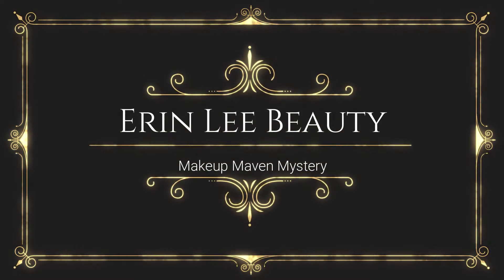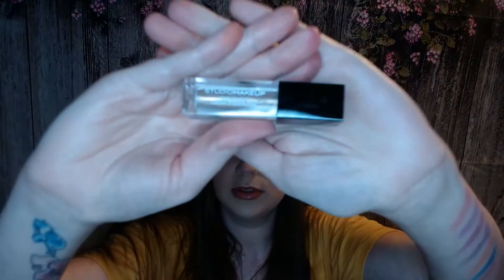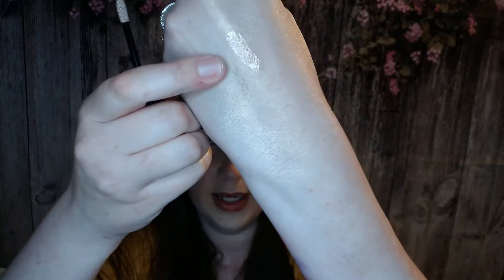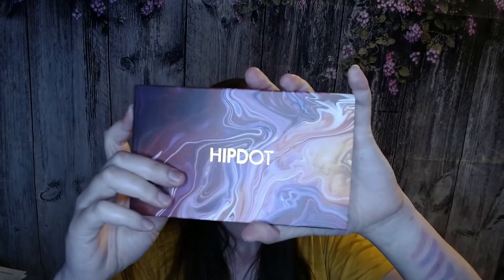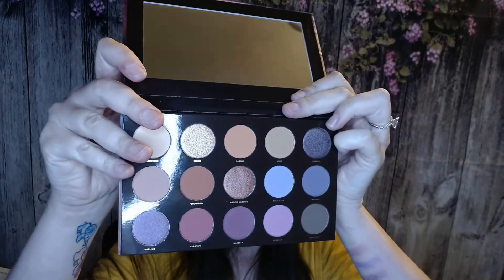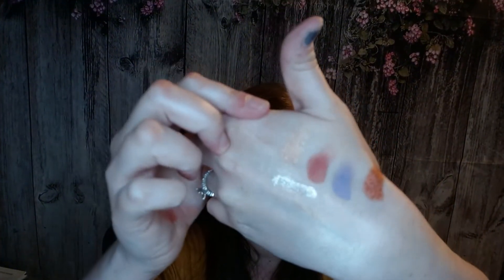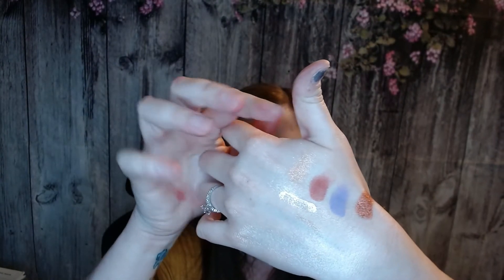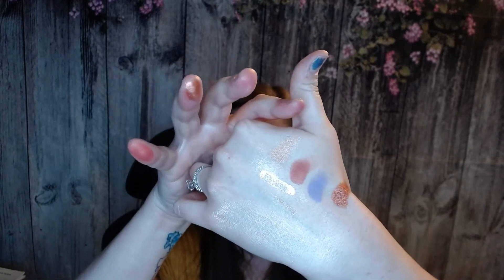Boxycharm add on Makeup Maven mystery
Hello if your interested to see what is in the makeup maven mystery bundle from boxycharm go ahead and join me for this video!
Also I am working with medusas makeup to show support please enter erinleebeauty and checkout!
Sometimes I add coupons i come across on my Instagram erinleeherberbeauty everyone is welcome to follow!